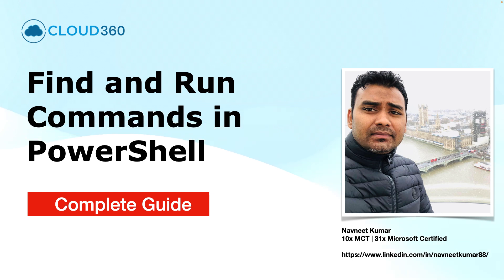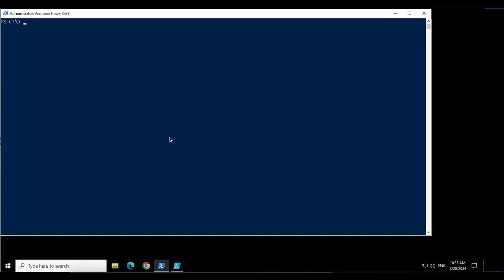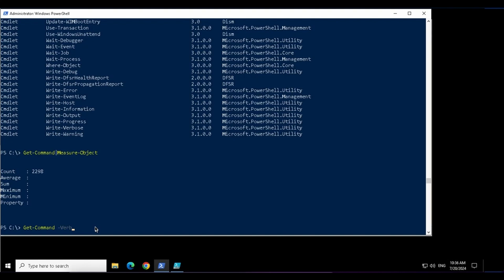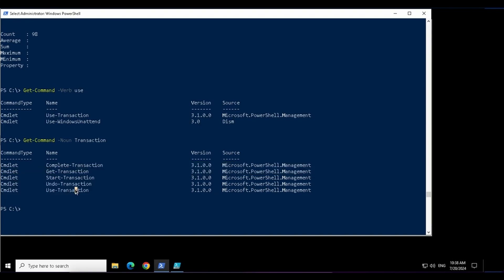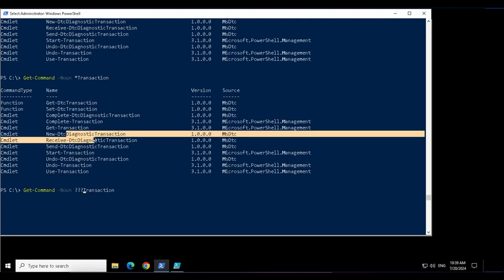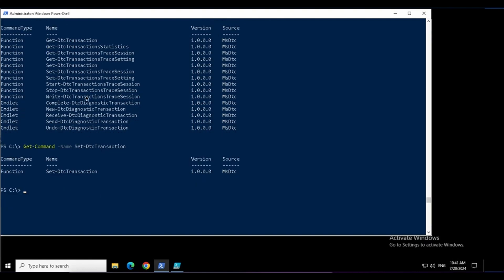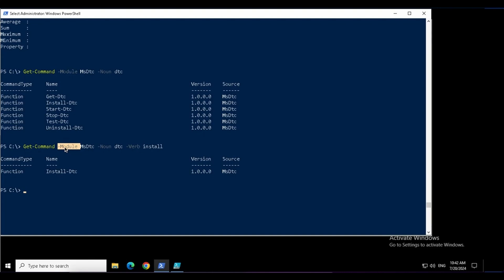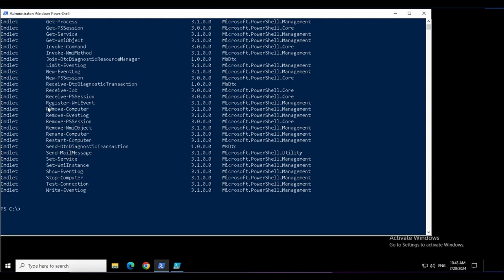How to Find and Run PowerShell Commands | Using Get-Command Like a Pro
Struggling to remember PowerShell commands or not sure what cmdlets are available? In this video, we’ll show you how to find, explore, and run PowerShell commands using one of the most powerful discovery tools: Get-Command.

This is a must-watch for PowerShell beginners and anyone looking to work more efficiently in the PowerShell environment.

What You'll Learn in This Video:

✅ What is Get-Command and how it works

🔍How to discover available cmdlets, functions, aliases, workflows, and applications

 Filtering and narrowing down results with parameters like -Name, -Module, and -Verb

Real-world examples of using Get-Command to find the right tool for any task

How to combine Get-Command with Get-Help and Get-Module for deeper exploration

By the end of this video, you’ll be confidently navigating the PowerShell ecosystem and running commands like a pro!

📌 Useful Commands Covered:

Get-Command
Get-Command -Name *service*
Get-Command -Verb Get
Get-Command -Module Microsoft.PowerShell.Management

💡 Tip: Pair this with Get-Help to learn exactly how to use any command you discover!